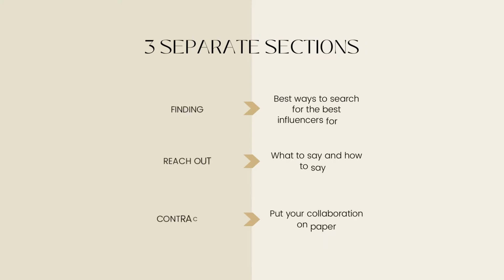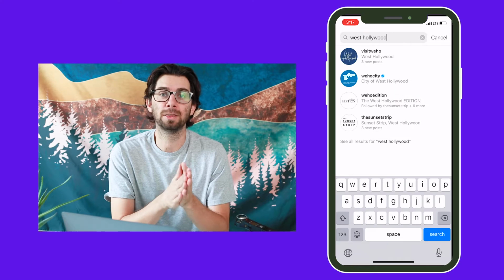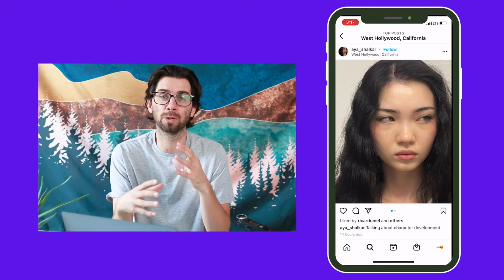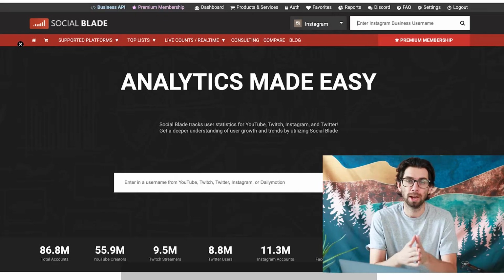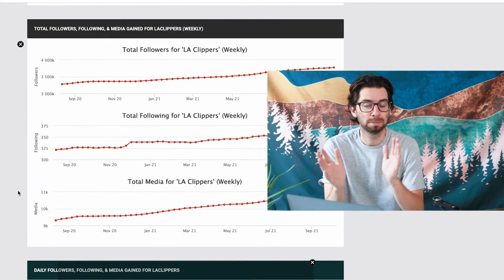How to Find Influencers on Instagram | Step by Step Guide 2021 UPDATED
Partnering with social media influencers can help you grow your brand and build a community of engaged fans. But what’s the right way to find Instagram influencers for your business or clients?
And how can you transform those initial connections into real relationships?